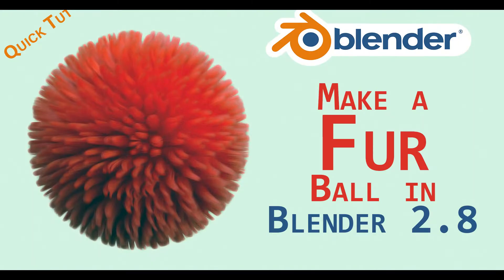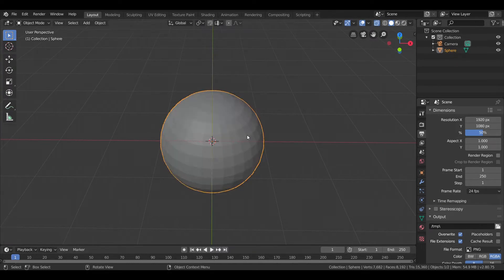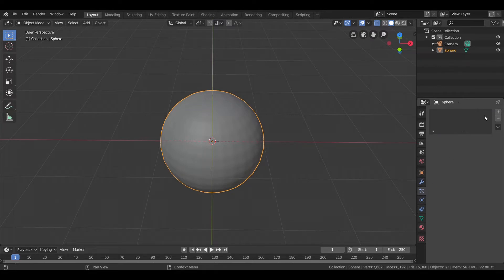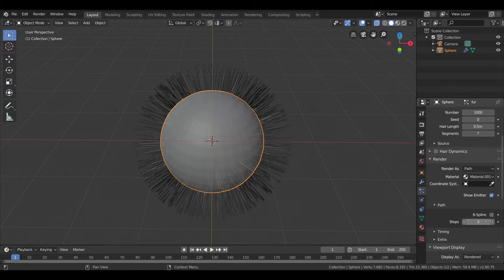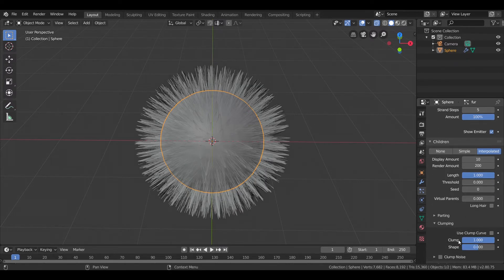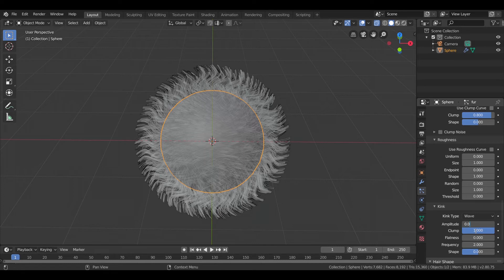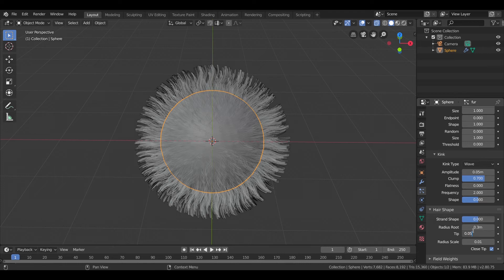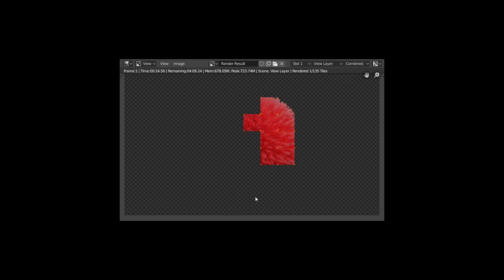How to make a fur ball in blender 2.8 || Quick tutorial [particle system]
In this tutorial i'll quickly take you through some steps for creating soft furry ball in blender 2.8

Here i'll use particles system in blender for creating a soft toy type animal fur.